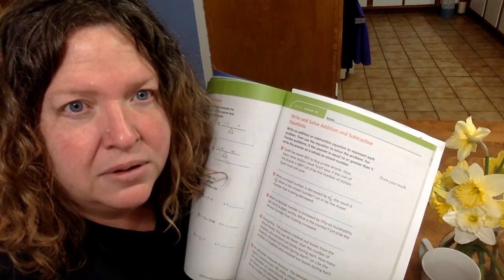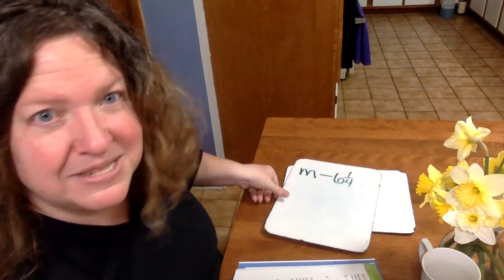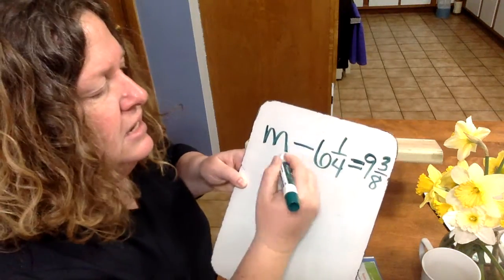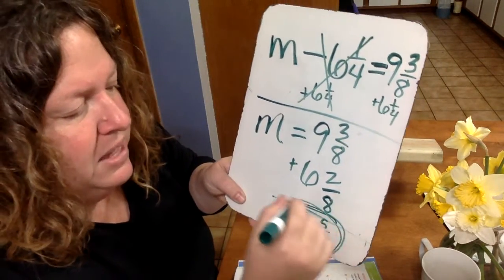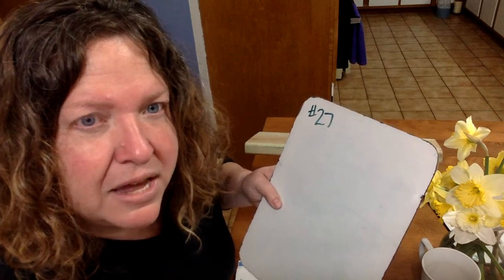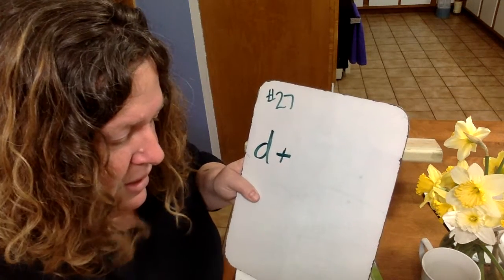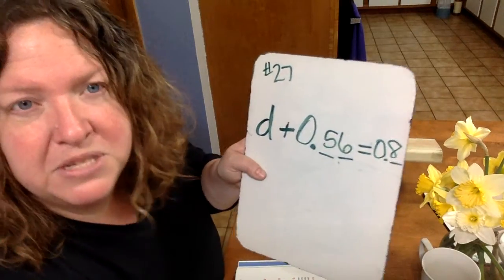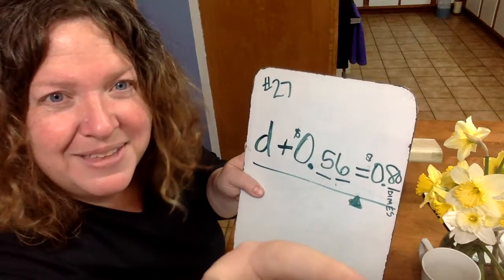Grade 6 Unit 5 Lesson 16 (Part 2) 5-16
Math Expressions Grade 6 Unit 5 Lesson 16 (Part 2) 5-16